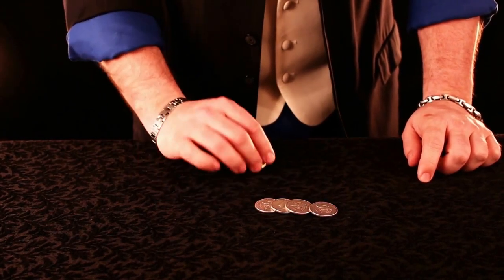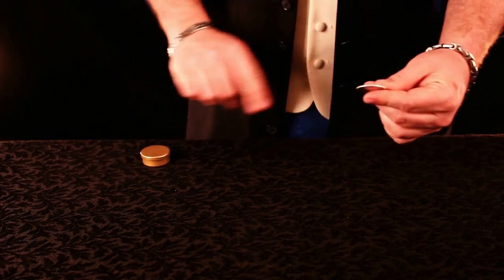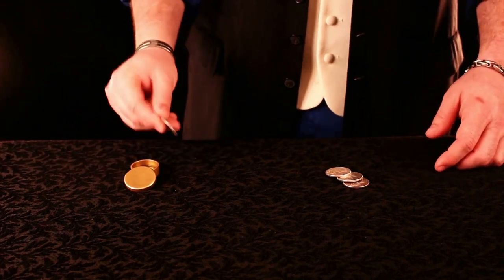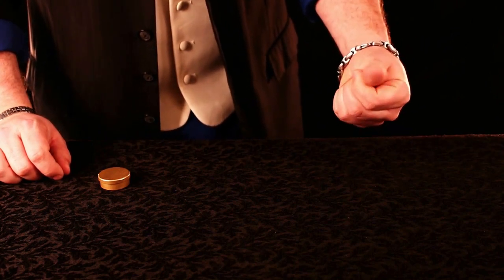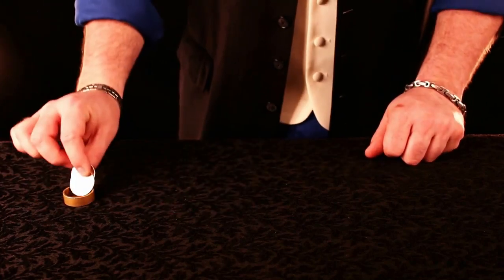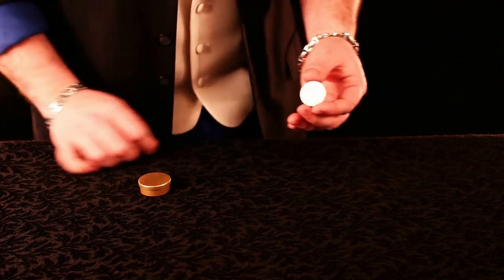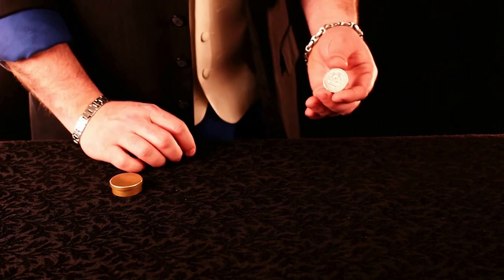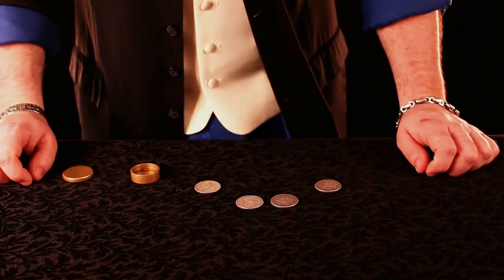Okito Coin Box Concepts Demo 1